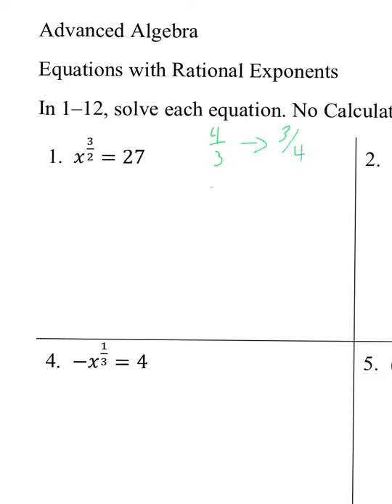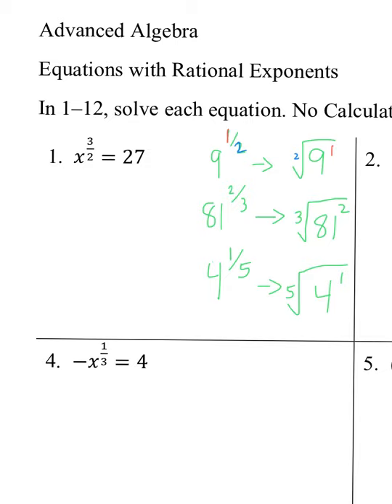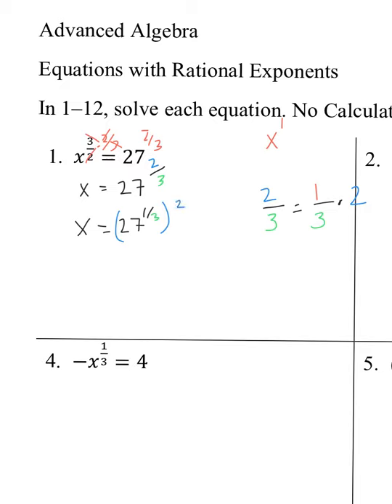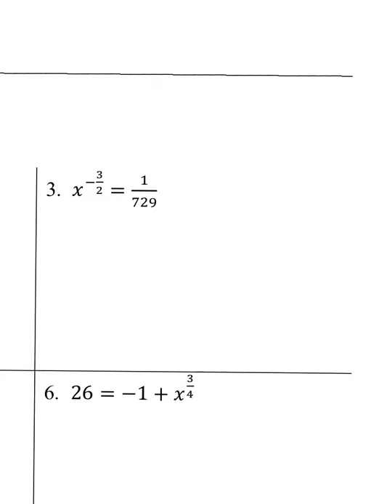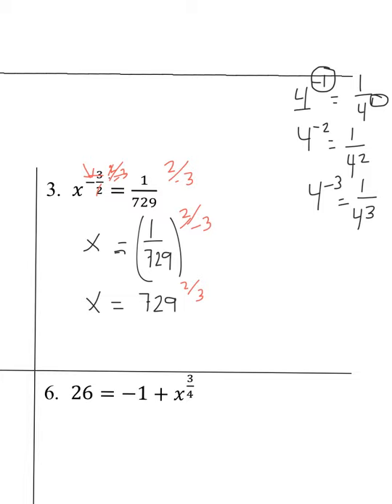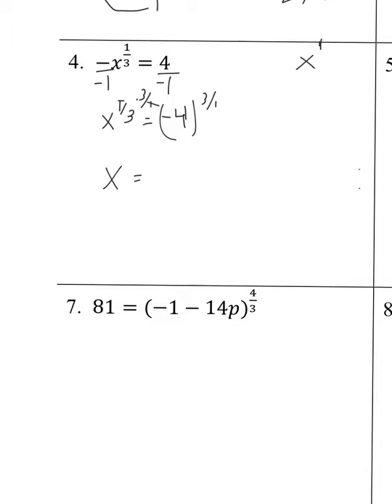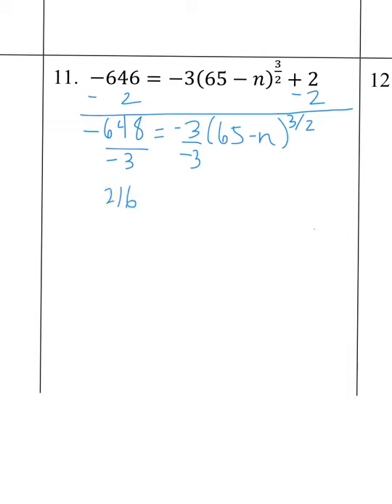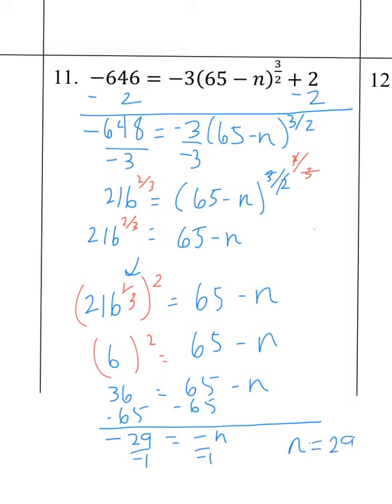Equations with rational exponents